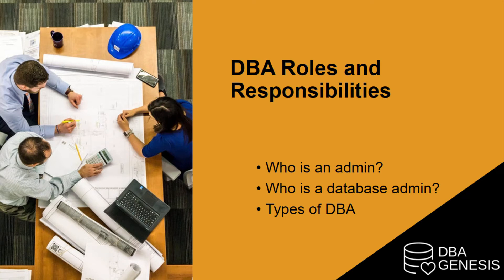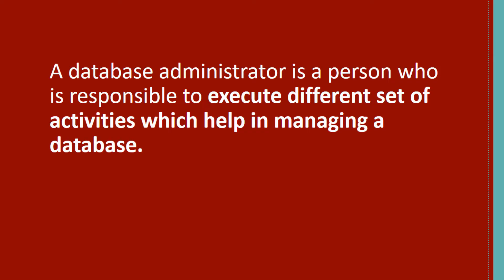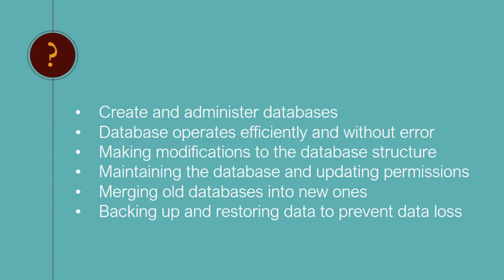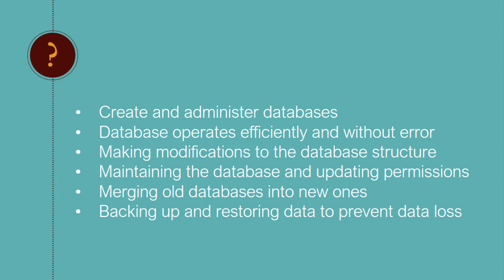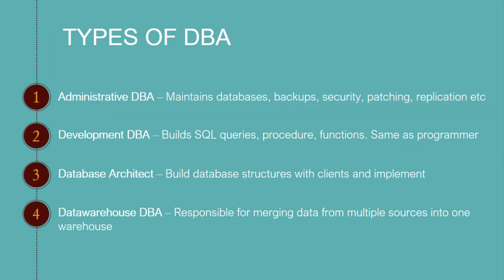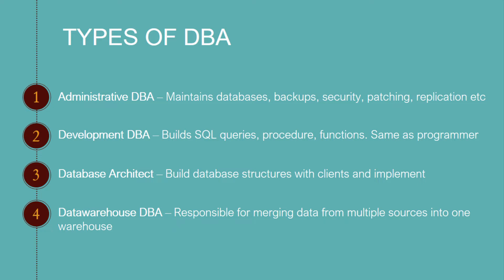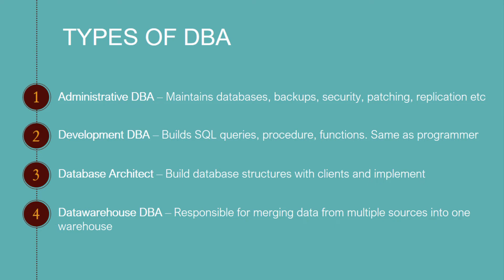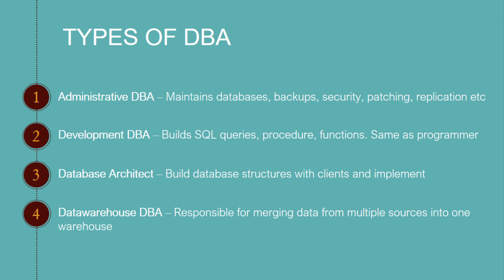DBA roles and responsibilities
Database administrators (DBAs) use specialized software to store and organize data. The role may include capacity planning, installation, configuration, database design, migration, performance monitoring, security, troubleshooting, as well as backup and data recovery.

00:00     Who is an admin?
00:57     Who is a DBA?
01:24      DBA Responsibilities
02:27      Types of DBA
02:49     Administrative DBA
03:06     Development DBA
03:51      Database Architect
04:32     Data warehouse DBA